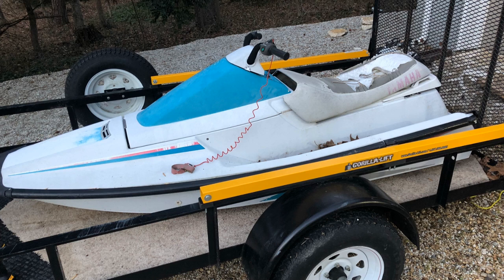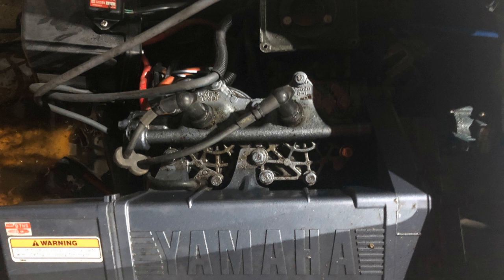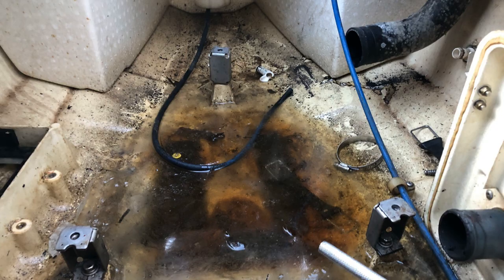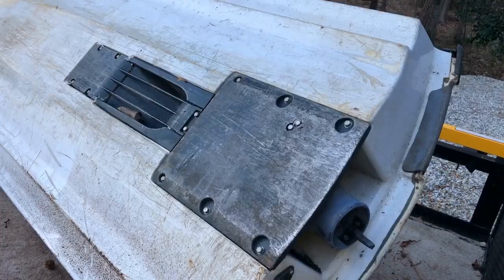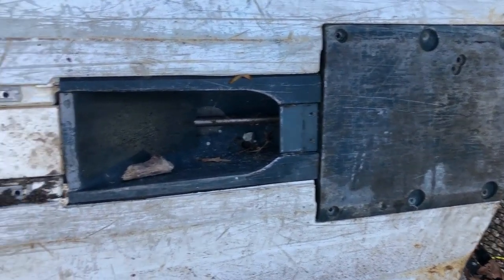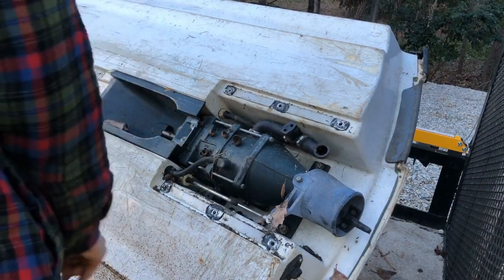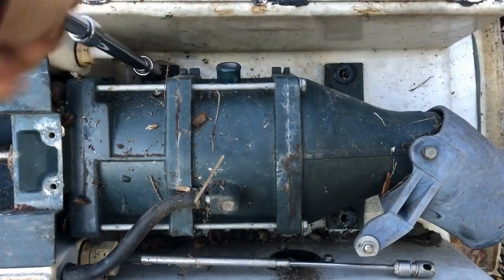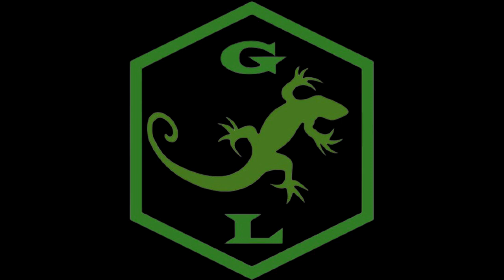Wave Runner 500 Jet Pump Removal- Motorized Canoe Build (Part 5)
I pulled the 32hp Yamaha and the pump unit. Next step is figuring a way to install the pump in the 174 Penobscot.